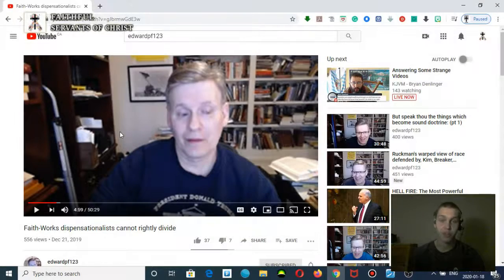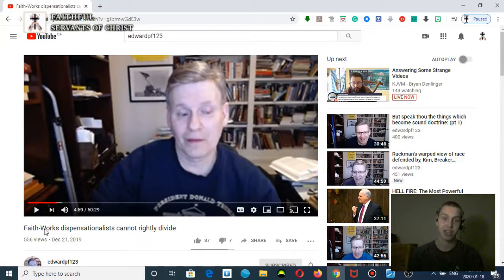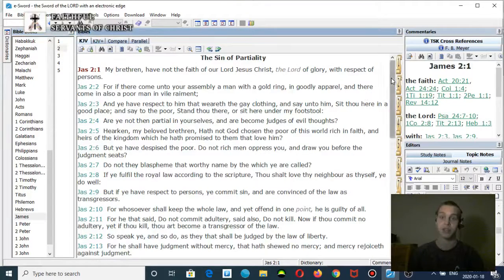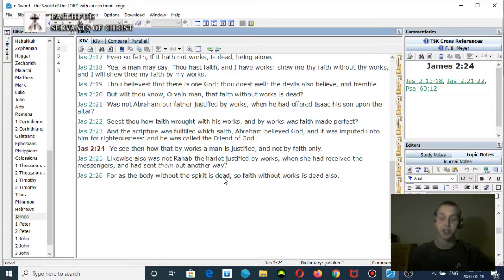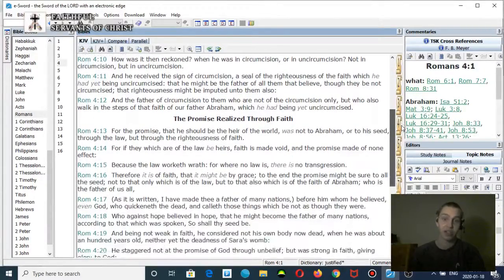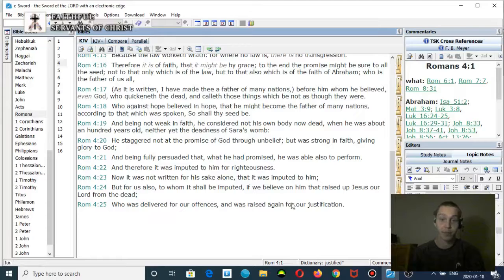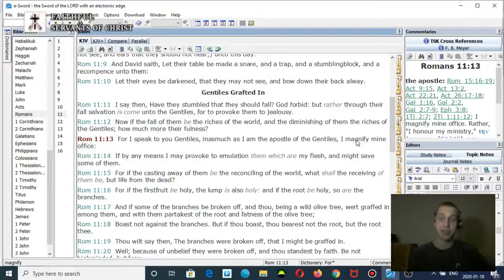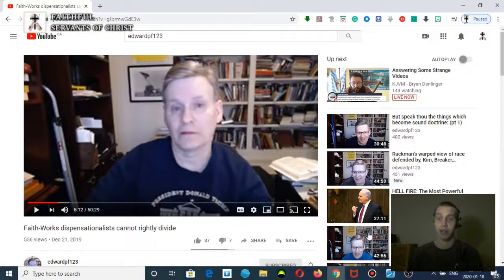Ed Pfenninger's Heretical Twisting Of James 2